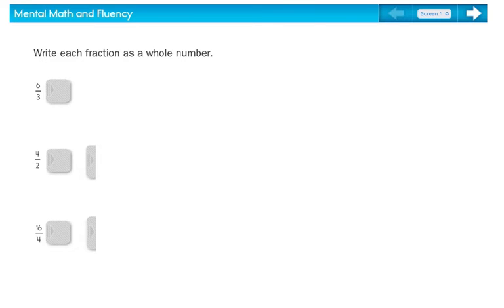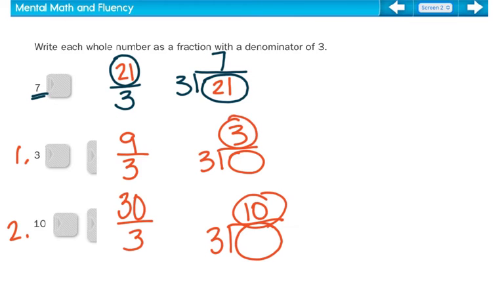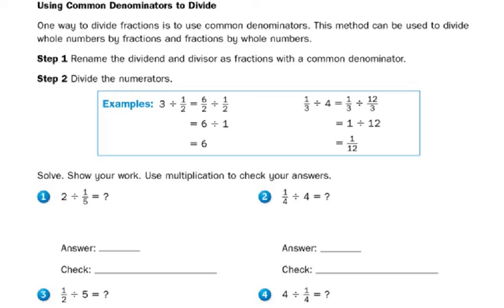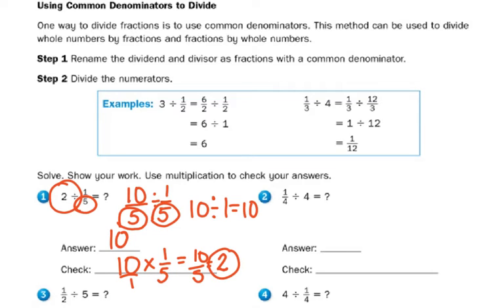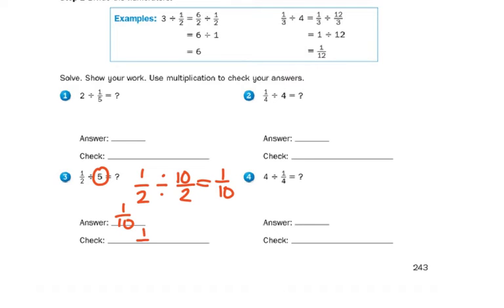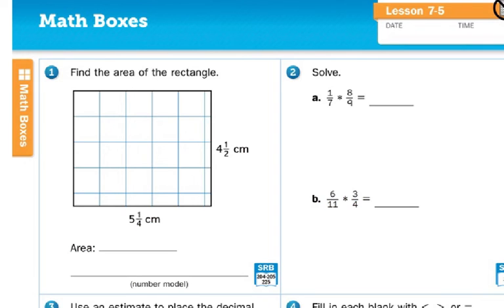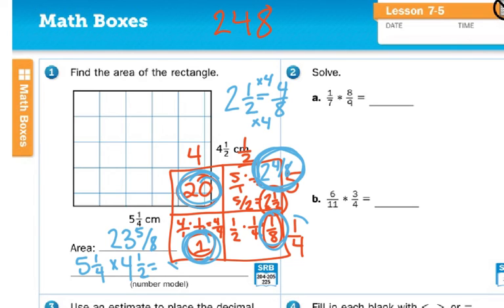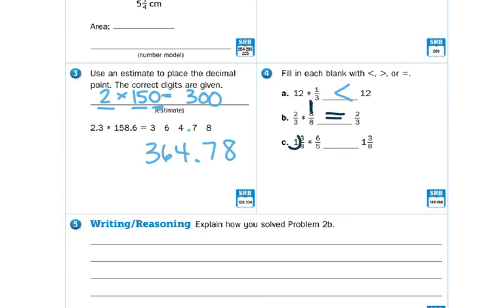5th Grade Math Lesson 7-4 Part 1 Using Common Denominators to Divide